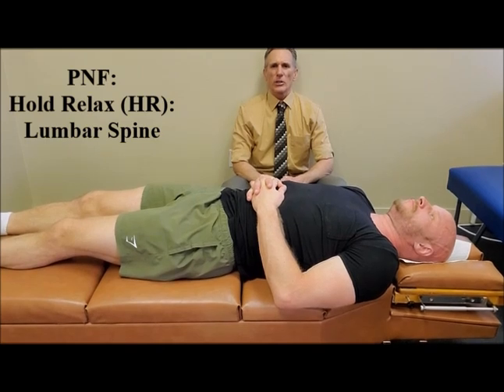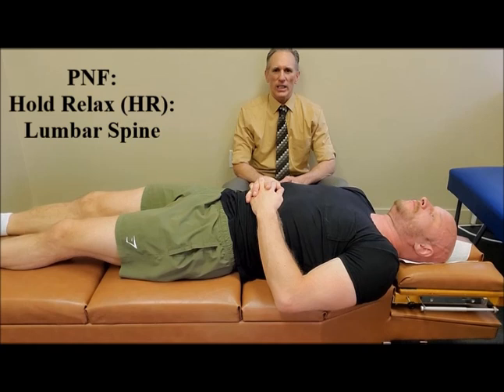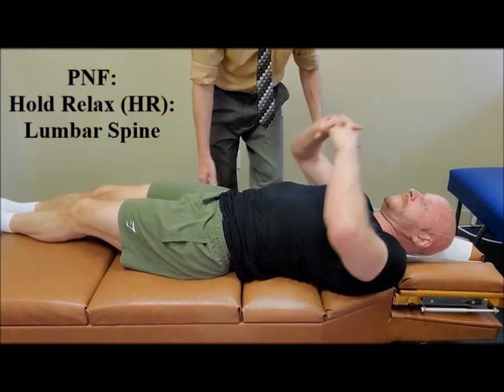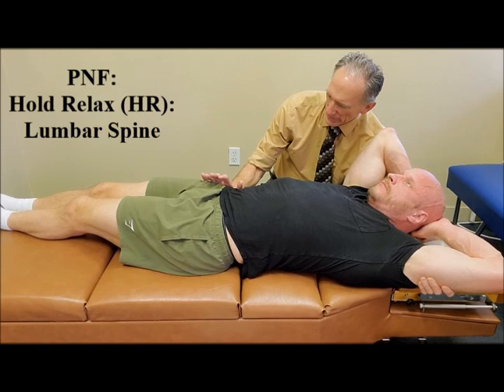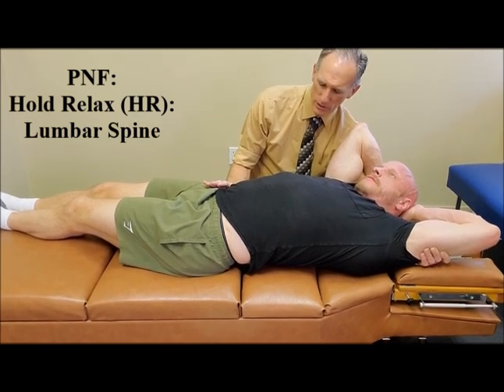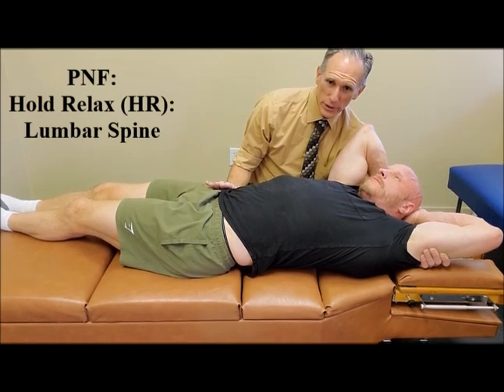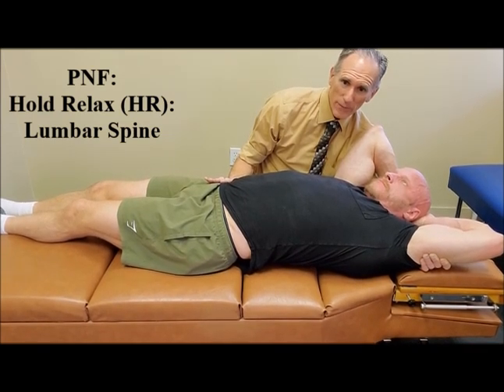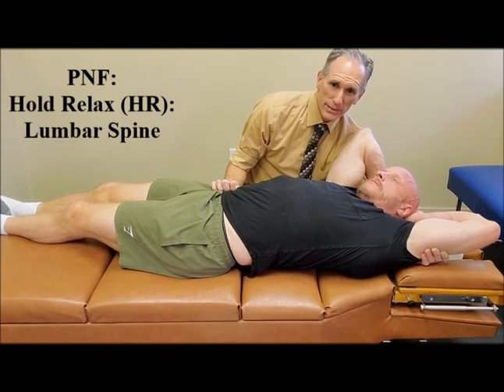Proprioceptive Neuromuscular Facilitation (PNF) Hold Relax (HR) - Lumbar Spine (Low Back)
Several Types:
Hold Relax (HR): Isometric contraction of stretching muscle followed by static stretch
Contract Relax (CR): Isotonic contraction of stretching muscle followed by static stretch
Hold Relax, Agonist Contract (HRAC): Isometric contraction of stretching muscle followed by a static stretch with simultaneous isotonic contraction of antagonist muscle

Lumbar Spine (Targeting Quadratus Lumborum) AKA Banana Stretch
Patient supine. Knees in extension. Doctor on side of table.
Doctor passively moves patient’s legs toward side of table where he/she is standing.
Doctor instructs patient to interlace fingers behind head.
Doctor reaches under patient’s head and grasps patient’s opposite upper arm.
Doctor gently places other hand on patient’s lateral pelvis.
Doctor instructs patient to inform them when a mild stretch is felt in contralateral lumbar spine.
Doctor asks patient to exhale. Doctor slowly passively pulls patient’s upper body toward them while keeping pelvis in same place until a mild comfortable stretch is achieved in the contralateral lumbar spine. Hold for ten to thirty seconds.
Doctor asks patient to inhale and hold breath. Doctor instructs patient to push against their hand with a contraction force of seventy-five percent to one hundred percent of lumbar spine’s maximum. Hold isometric contraction for ten seconds.
Immediately after isometric contraction, lightly increase stretch while patient exhales.
Repeat three to five reps.

Proprioceptive Neuromuscular Facilitation (PNF) is one of the most widely used stretching techniques and most common type of pre-contraction stretch.
Very popular among clinicians and researchers.
Considered to be more effective than static stretching in increasing ROM due to neurophysiological mechanisms mediated by Golgi Tendon Organ and Muscle Spindle.
Considered one of the most effective stretching techniques used to improve ROM particularly in respect to short-term changes in ROM.

Combination of isometric contraction and passive lengthening of target muscle or group of muscles.
PNF involves contraction of muscle being stretched or its antagonist before stretching.
Generally performed by having patient contract muscle being used during the technique at 75-100% of maximal contraction, holding for 10 seconds and then relaxing.
Resistance can be provided by a partner or with an elastic band or strap.

Stimulation of nervous and muscular system with the aim of achieving the highest possible functional level.
Utilized to improve muscle elasticity.
Known to be more effective than other stretching techniques4 in that it increases both passive and active flexibility and improves short term range of motion.
Positive effect on active and passive range of motions.
Range of Motion (ROM) increases are seen bilaterally, supporting a possible neurologic phenomenon.

When performed consistently and post exercise, PNF increases athletic performance and range of motion.

In addition to the characteristics of PNF stretching, the general features of static stretching are also involved in PNF stretching.

Two other types of pre-contraction stretching.
Post-Isometric Relaxation (PIR)
Post-Facilitation Stretch (PFS)